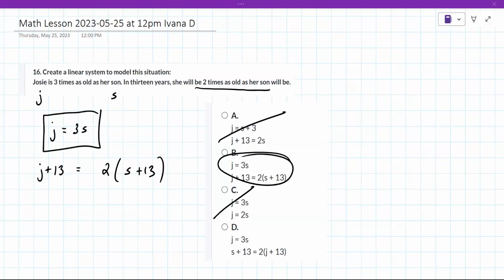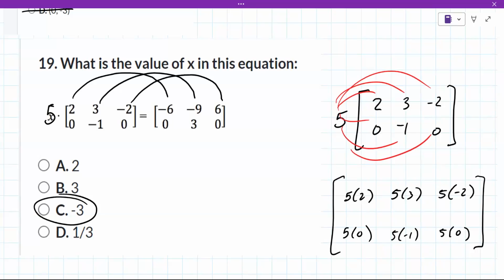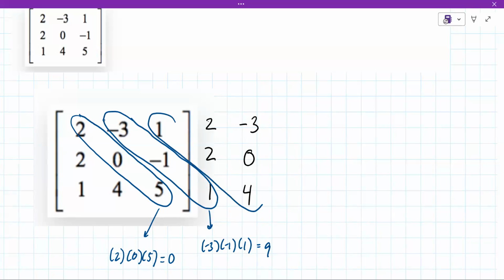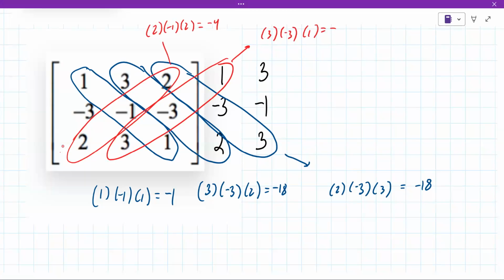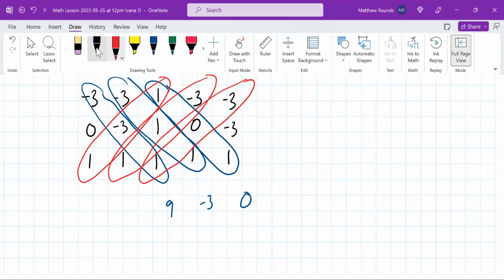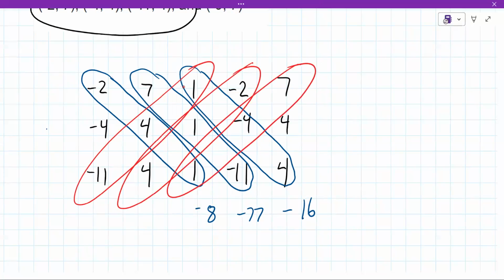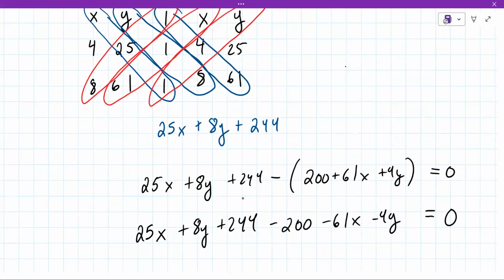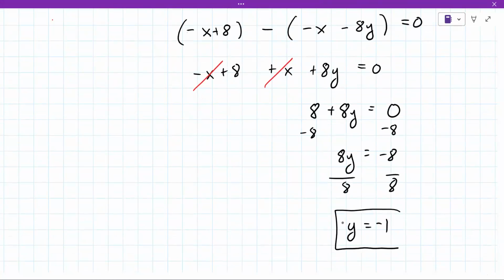High School Algebra 2 Lesson [2023-05-25 at 12pm MST Ivana D]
This lesson covered topics in Algebra 2 including solving systems of equations by graphing, substitution, and elimination, matrices, and determinants.